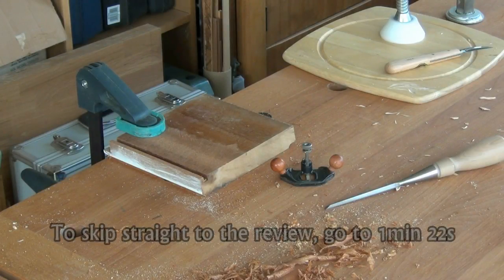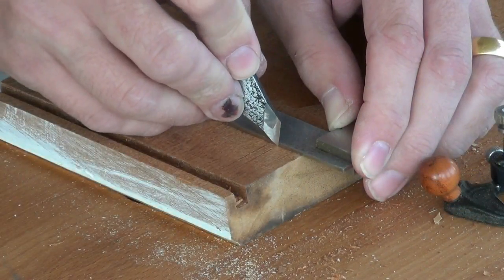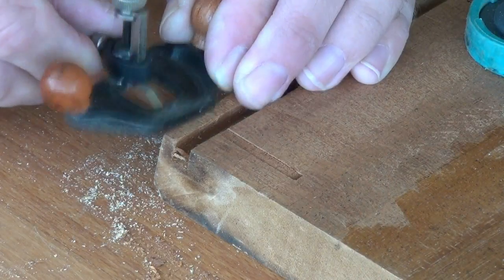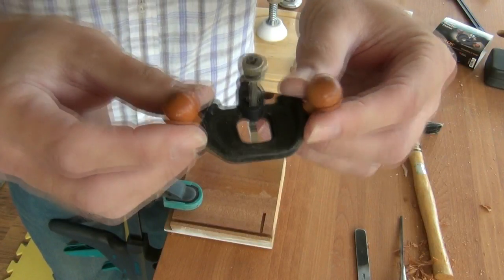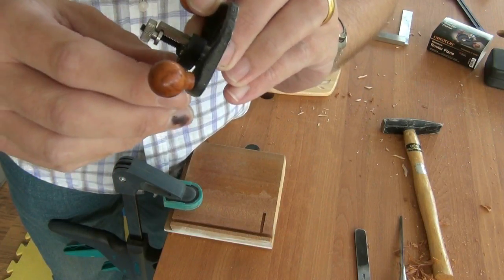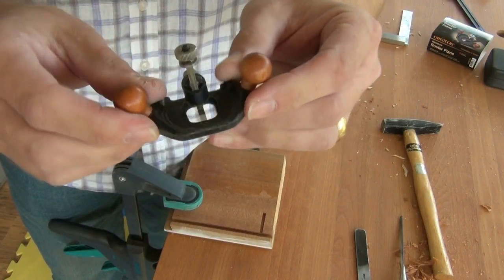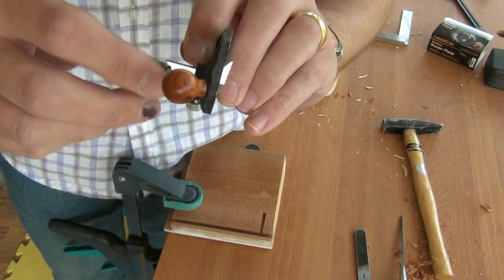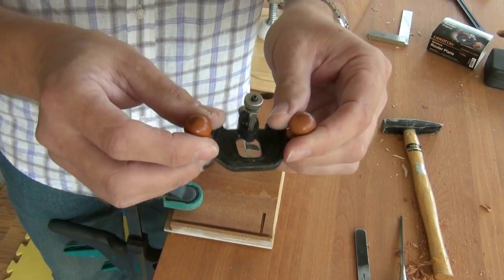Veritas® Miniature Router Plane Review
Veritas® Miniature Router Plane Review, including demo showing a stopped groove.
I've had this little guy in the workshop for nine months, and I feel it is time I gave a more considered view of it.
The video shows the plane being used to cut a stopped groove at right angles to another groove. Feel free to skip straight to the plain talking at 1min 22sec.